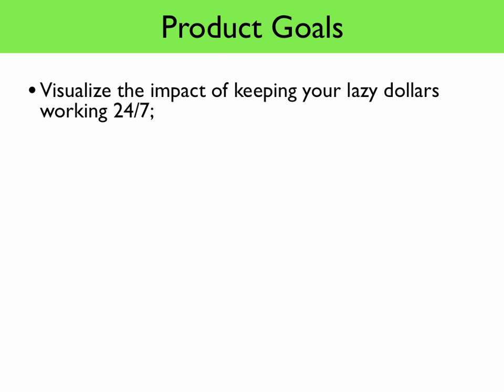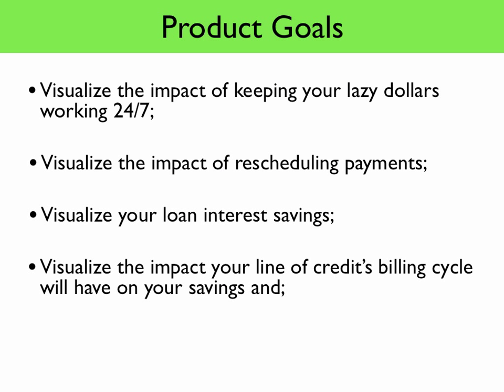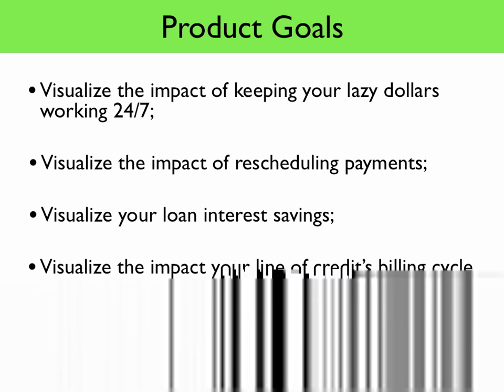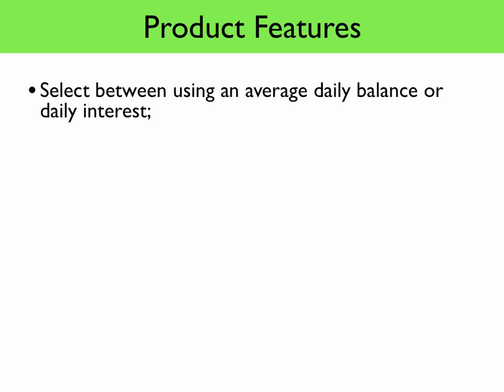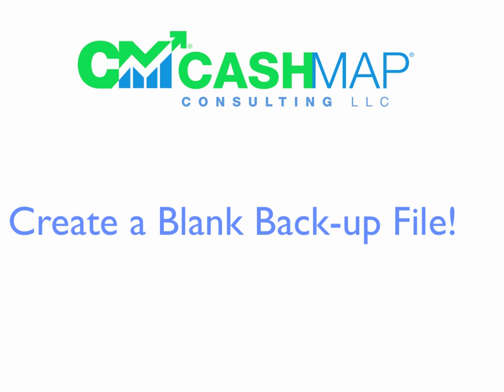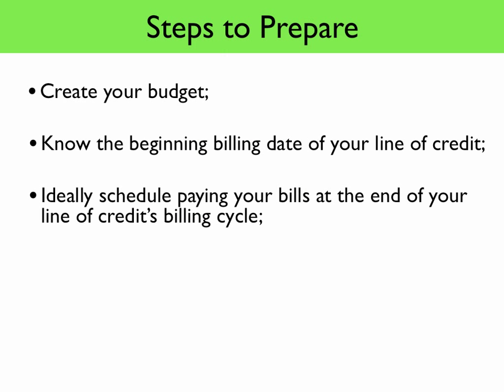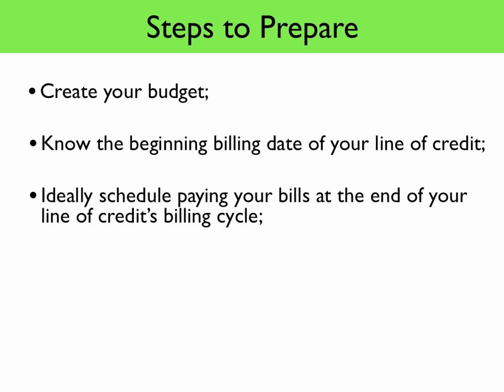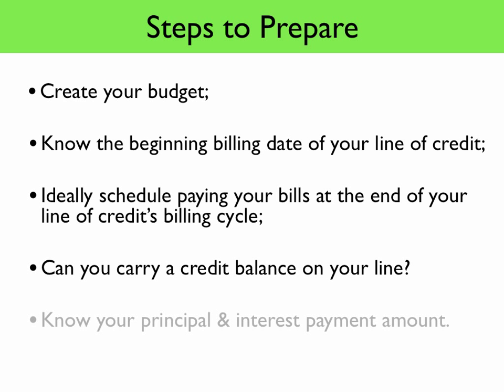An Overview of Create Your Own Line of Credit Solution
Using a line of credit is a great way to use your bank's dollars to pay down debt, build financial wealth and save thousands of dollars. It's an easy low risk strategy.

The best way of understanding a concept is by creating your own example. I created an excel workshop enabling you to 'Create Your Own Line of Credit Solution'. Watch this video and get an overview of my new product.

See the simplicity, flexibility and the power of using a line of credit. Use it to save thousands of dollars. Believe it or not, your banker, financial advisor and your CPA/CGA have probably not been taught to use this simple strategy.